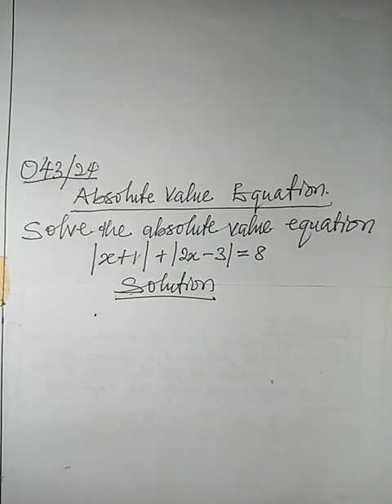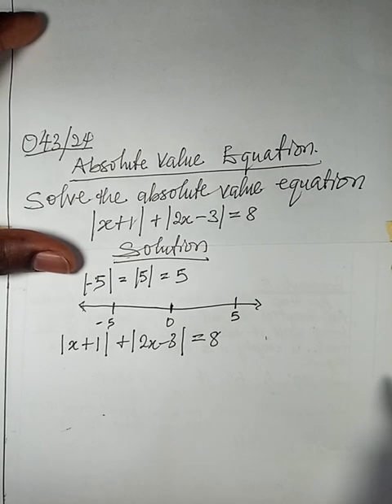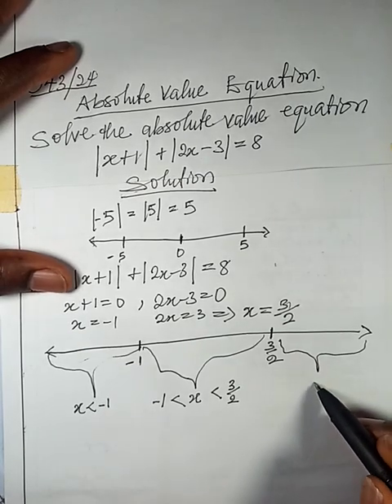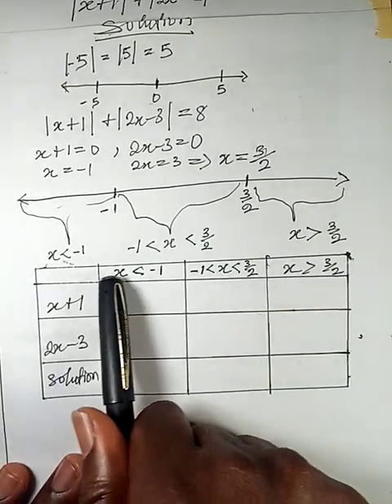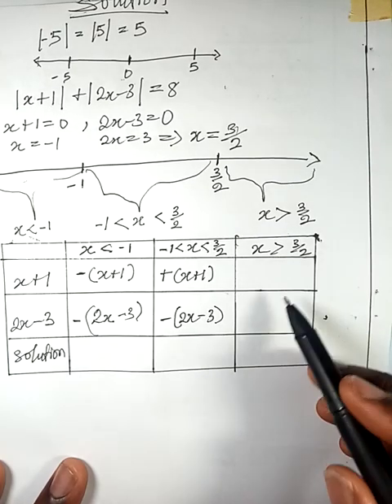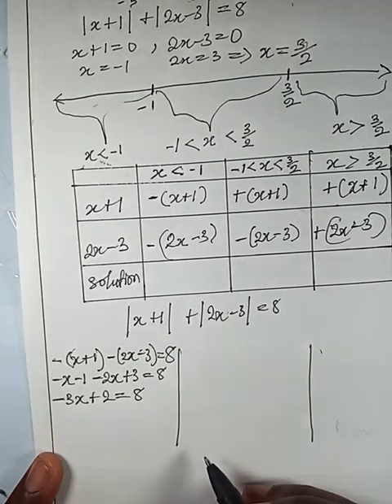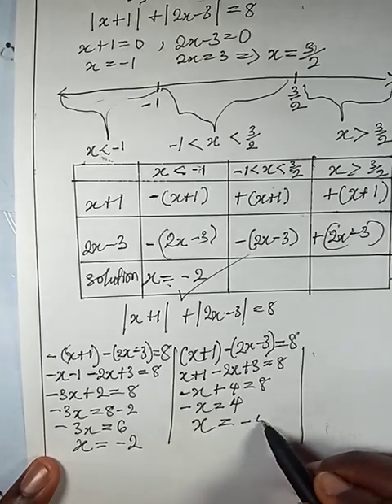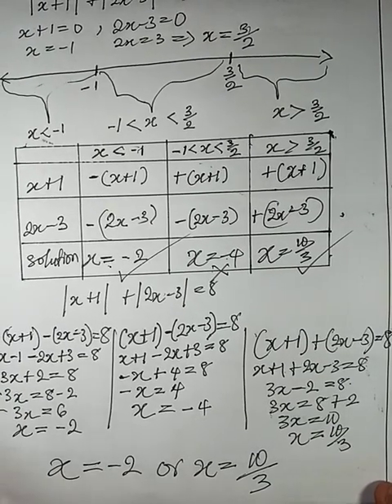ADVANCE ABSOLUTE VALUE EQUATION MADE ABSOLUTELY EASY